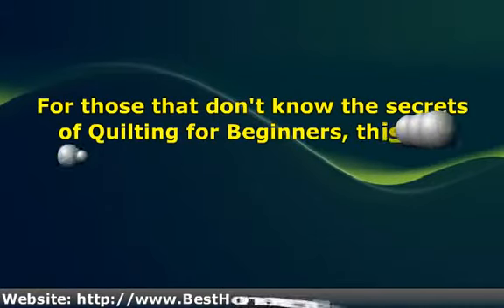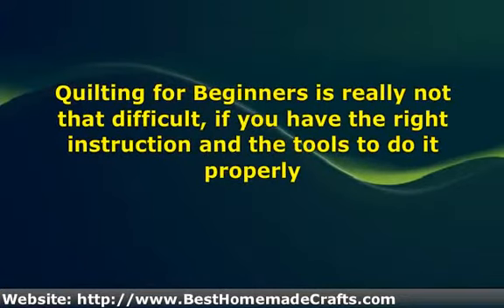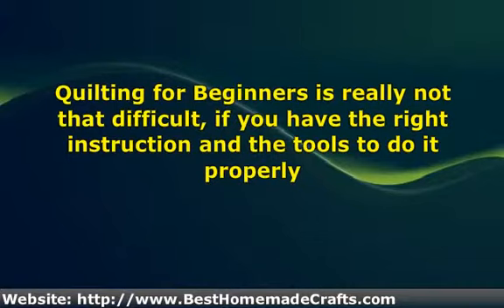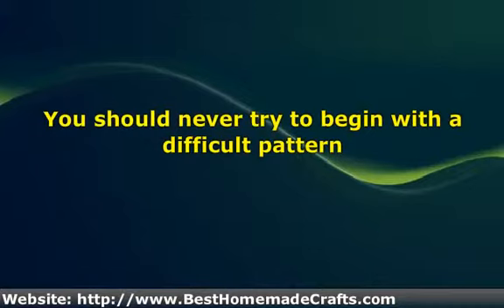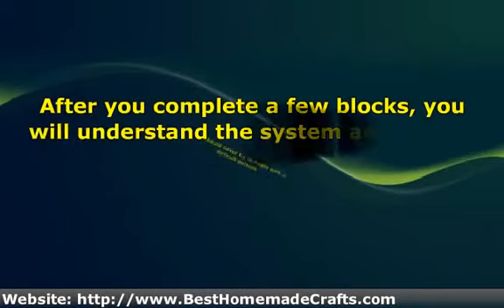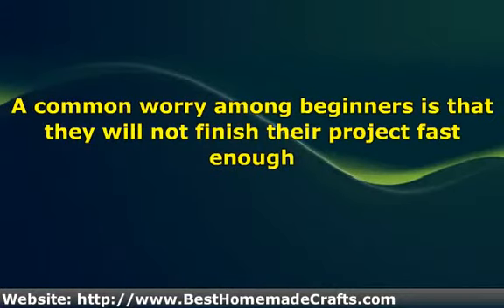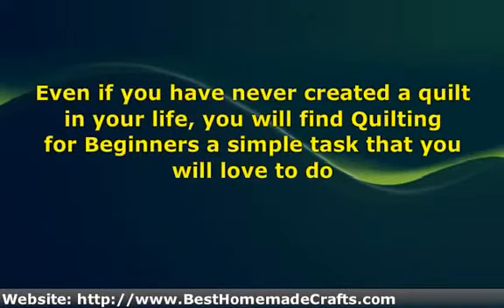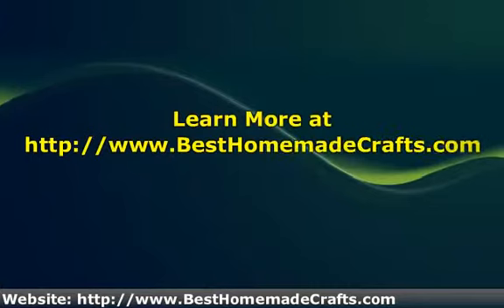Quilting for Beginners - Yes! Even YOU Can Do It!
If you have ever admired a beautiful, handmade quilt, you may have wondered if you could ever learn how to make one for yourself or to perhaps make them for your loved ones.